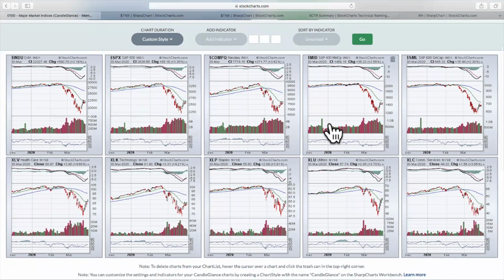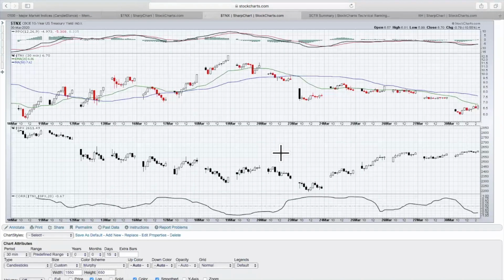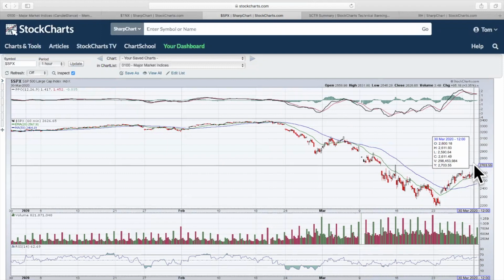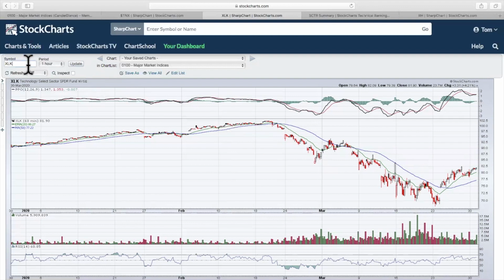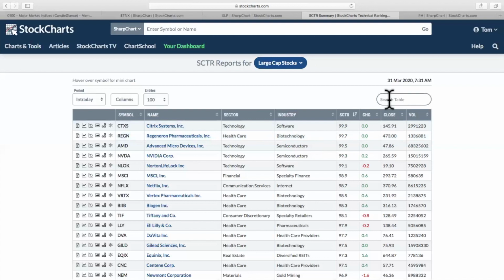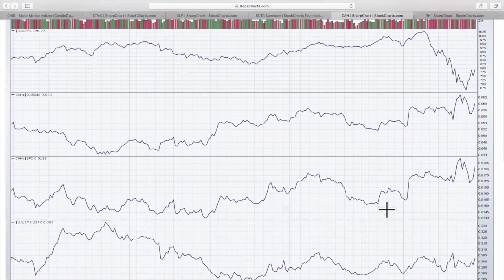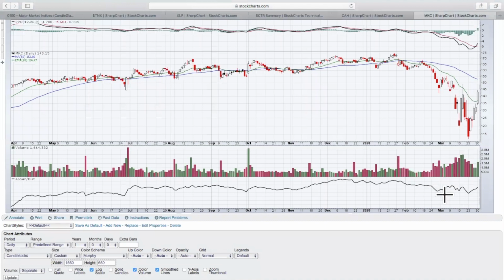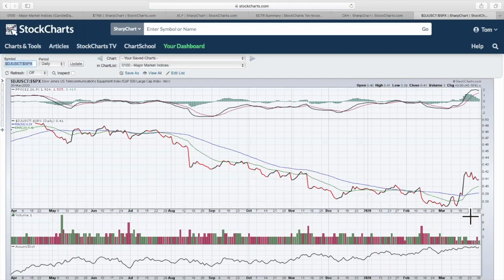Do You Know The 3 Sectors You Should Be Trading? (03.31.20) | Tom Bowley | Trading Places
Tom highlights the 3 best performing sectors since the February 19th S&P 500 top and illustrates their relative strength using Fibonacci.  He also explains why a medical supplies company could be a great trading candidate in the days ahead.

Daily Market Recap - 2:59
Talking Technically - 10:56
Accumulation/Distribution - 17:00
Earnings Spotlight - 23:41
Upgrades/Downgrades - 26:33
3 You Must See - 26:51